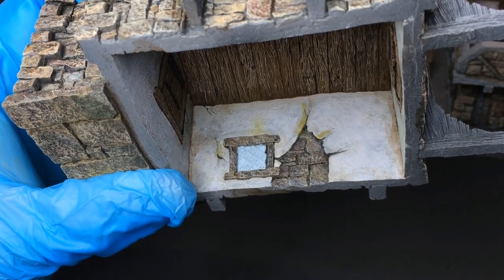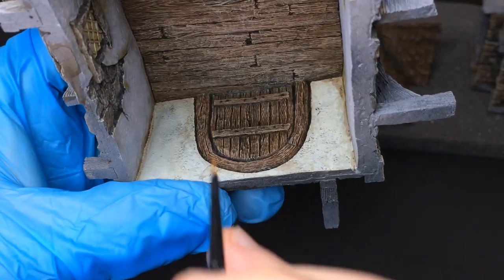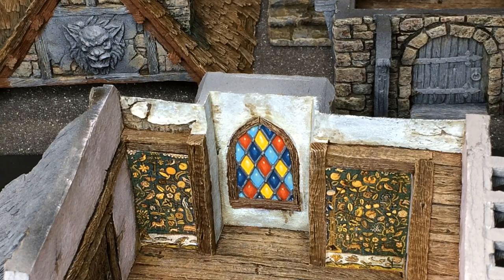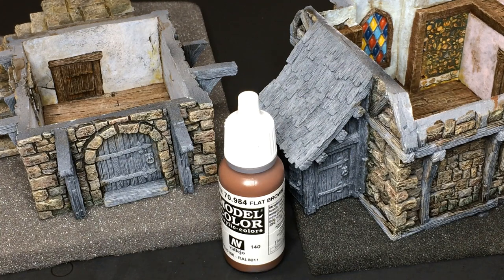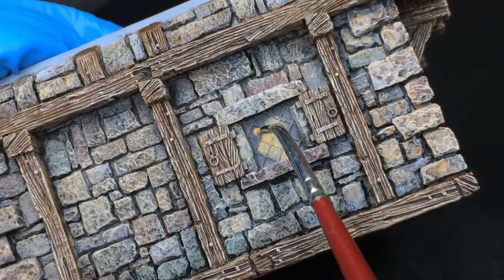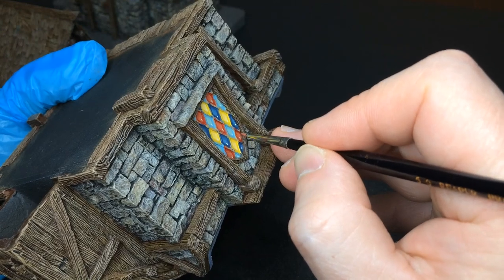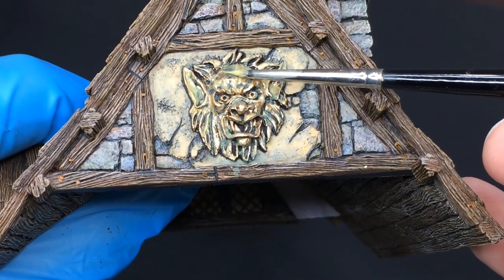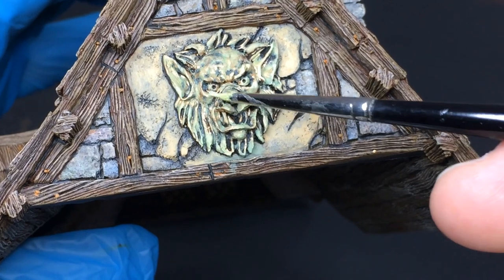How to paint timbers, doors, terracotta, stained glass on Tabletop World Merchant House session 5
Hello everyone, here’s the fifth and last in a series of videos in which I’m painting the Merchant House from Tabletop World. In this session I paint the timbers, the doors, the terracotta on top of the chimney, the wall ornaments, the windows and stained glass on the biggest window.

You can find high definition picturess in my Merchant House album on Facebook;